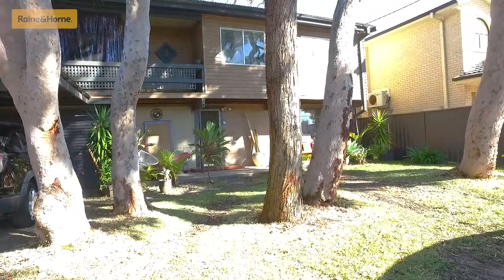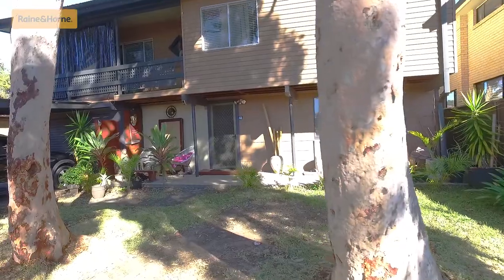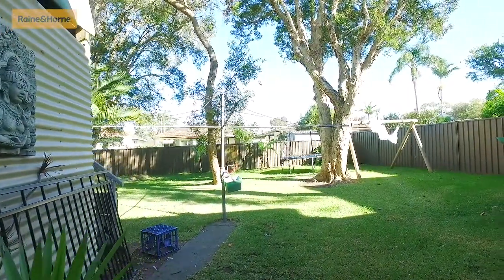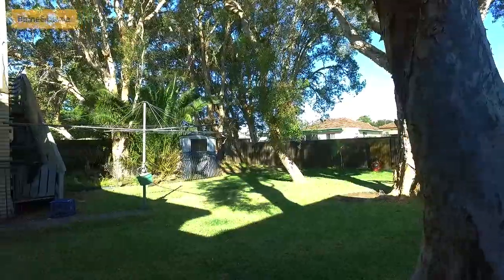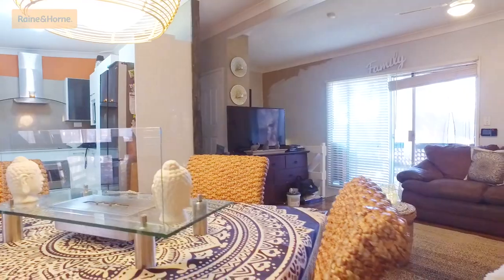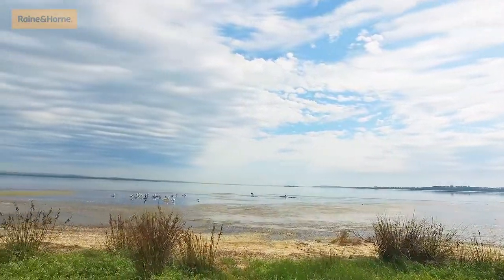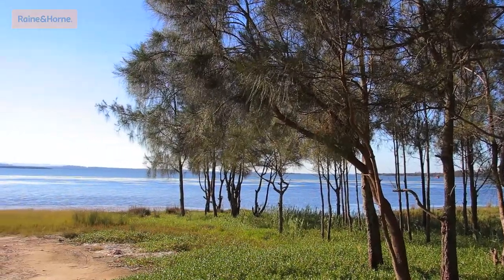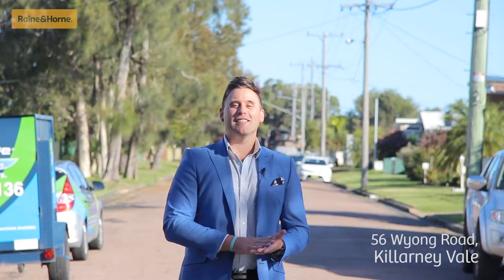& SOLD 56 Wyong Road, Killarney Vale (3 Bedrooms, 1 Bathroom)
The home itself is situated on a generous & flat 613 square metre block and is central in its position to popular Killarney Vale Shops & Cafes, Shelly Beach Golf Course & Club, & the stunning Tuggerah Lake with bike track just across the road.

This 80's built 2 story brick home is configured as a fully functional family home, with great potential for dual living.

The lower level has a Thai themed living area on entry, with tiled and carpeted flooring. 1 bedroom with your own outdoor alfresco area, and the large laundry with shower and toilet.

The single lock up garage with tandem work shop or carport has internal access, and opens out to the wide, south facing and flat back yard, all on buffalo grass enclosed with colorbond fencing and a garden shed.

Heading upstairs onto the second level, is 3 carpeted bedrooms, all with ceiling fans & blinds.

Floating floorboards throughout and recently painted, it also offers a recently renovated kitchen with twin sink, caeser stone bench tops, Smeg dishwasher, large Smeg stainless steel chefs’ oven with range hood & soft close cupboards.

Off the Dining space is an outdoor covered verandah & the back yard. Perfect for entertaining, summer BBQs, or just relaxing at home.

The main tiled bathroom with separate toilet is neutral by design, but offers itself to a renovation if needed.

Recently painted, the north facing lounge room is designed for easy living, open plan with air conditioning, ceiling fan, NBN internet, & electric intercom. Stepping out to the covered front Juliet balcony with lake views, you can literally watch the world go by through the gum trees in your large front yard, with carport adjacent to Bushlands Avenue. Still with Ample car accommodation, & plenty of extra space for caravan or boat.

Only minutes’ drive to Coles & Bateau Bay Shopping Centre, Westfield Tuggerah & Erina Fair, local schools and parklands, Mingara Leisure Centre, beautiful beaches & golf courses, the family friendly the entrance as well as a short commute to Sydney or Newcastle using the M1 Motorway.

In a hotly contested market where value for money is key, this centrally located & affordable home has a lot to offer.

Call ANDREW today on 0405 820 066 !!!

Award Winning Real Estate Sales Force
Three Offices, Selling & Leasing The Central Coast

‘Preview’ Terms & Conditions:

What does ‘Preview’ mean?
When properties are listed as ‘Preview’ with our office, it generally means that it has just been listed and you are amongst the first buyers in the market to be exposed to the property.

What is the Price Guide?
If there is not a price guide advertised, our team will generally be able to provide you with a rough price guide for the property during the preview stage, which usually is based on recent sales in the area.

Our office statistics show homes listed with us generally sell about 8% above the price guide (could sell for more, could sell for less). What we have discovered is, no one minds paying a little bit more for something they really want. With that said, you are the market and we encourage you to come and take a look at the property yourself. After all, you are the market.

If you have received any marketing about this property as part of the Raine & Horne Toowoon Bay Killarney Vale property alert system, this property is likely to fall in your price range.

Can I buy a property during the ‘Preview’ stage of marketing?
Absolutely you can!!! In fact up to 80% of our properties sell in the ‘Preview’ stage of marketing, often to the exclusive members of our buyer database.

Call our office to register as one of our exclusive members.

To give yourself the best chance of securing a property in the  ‘Preview’  stage it is advised you have all you ducks in a row (see our Check List For Preparing To Buy At Friendly Auction) and offer with your best foot forward.